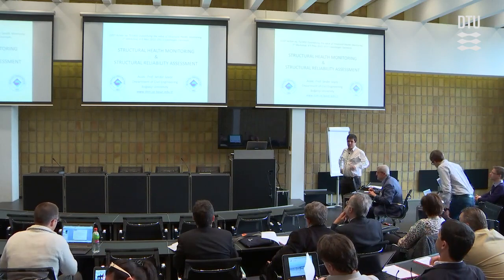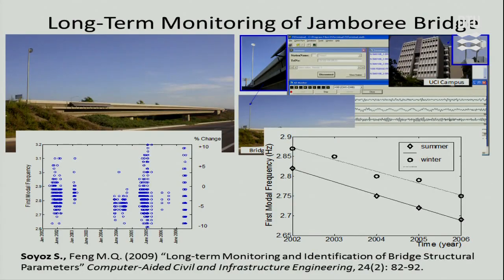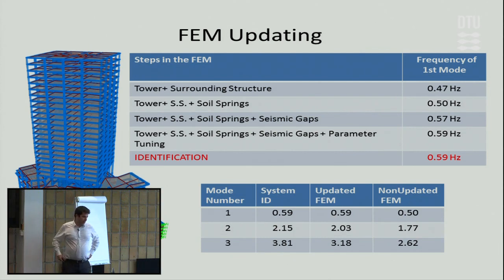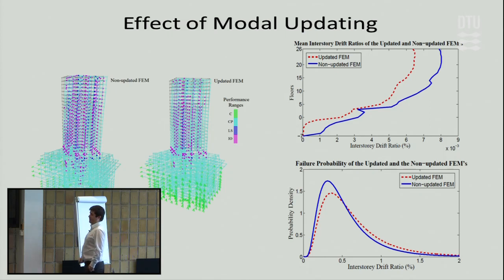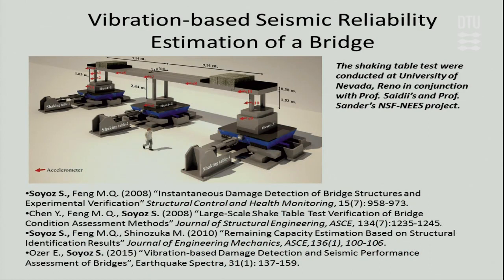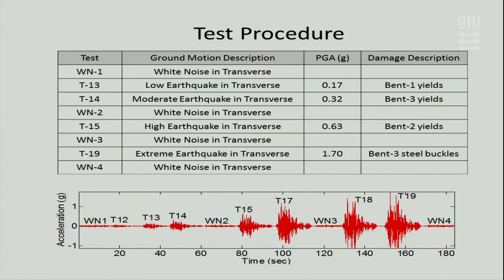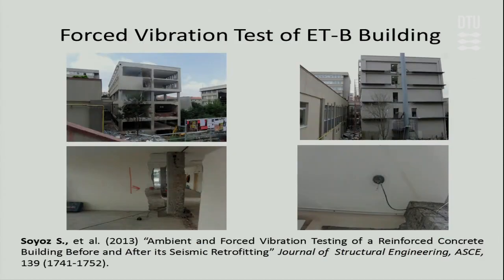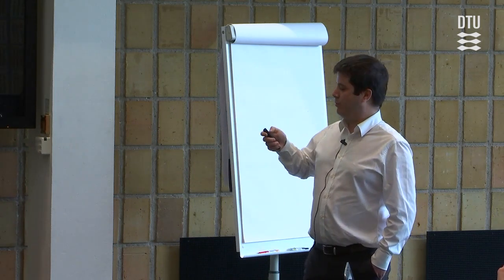Seismic performance assessment of a tall building based on real-time monitoring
By Serdar Soyöz